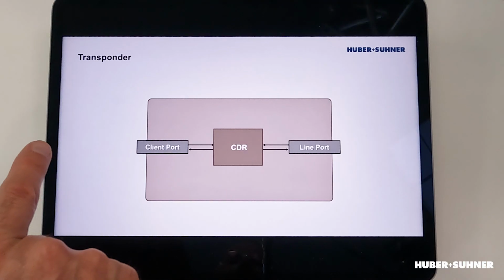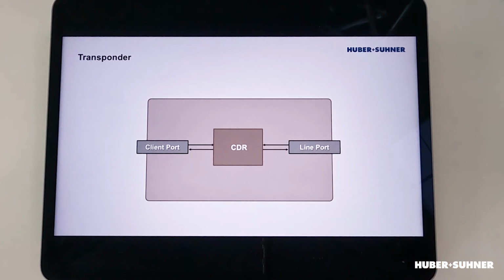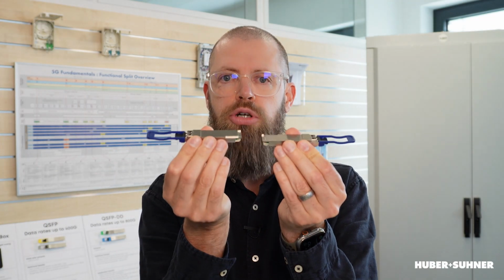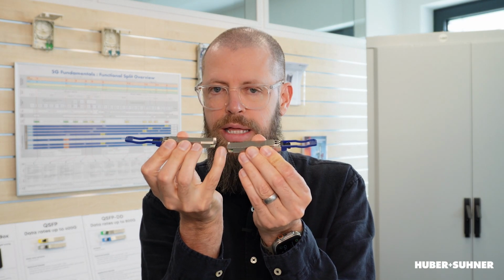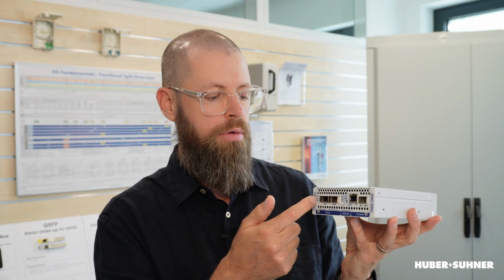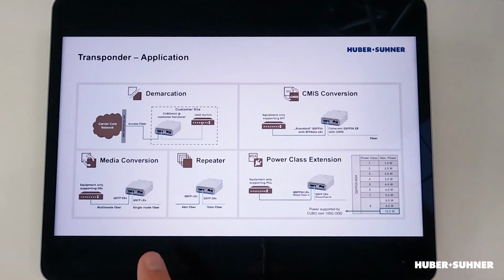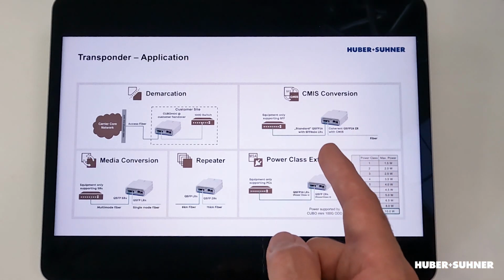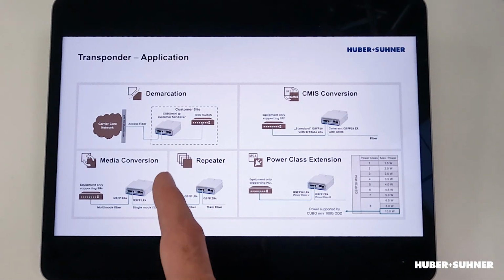Multiplexer, transponder and muxponder explained (01-05-04)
If you work with optical networks, you've heard of multiplexers, transponders and muxponders. But do you know what the difference between them is?

In this brainsnack James F. Merchant provides an explanation of each technology and highlights the individual application benefits.

No deep dive, just the essentials you need to know for you network design considerations.

If you want further details on this topic or have anything to add, please drop it in the comments.

0:00 - Intro – Setting the stage
0:25 - Multiplexer – Passive aggregation explained
1:20 - Transponder – From grey to coloured signals
2:15 - Muxponder – Combining aggregation and conversion
3:10 - Wrap-up – How to choose the right building block